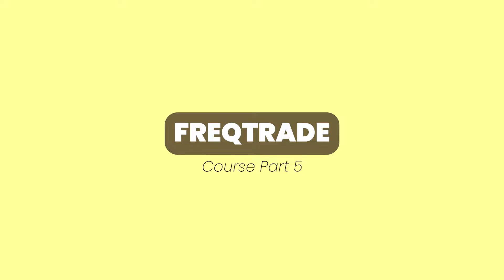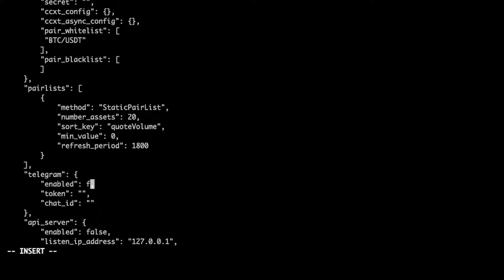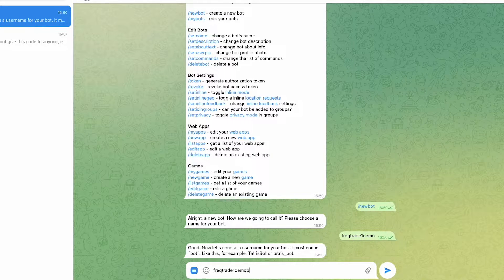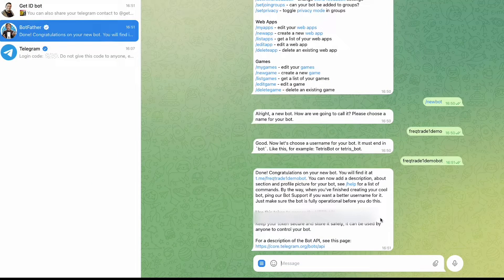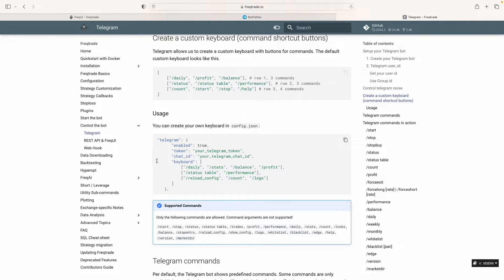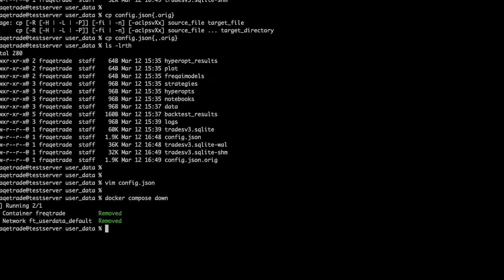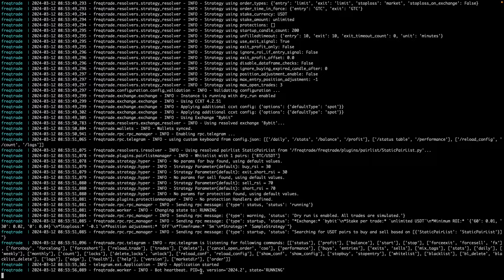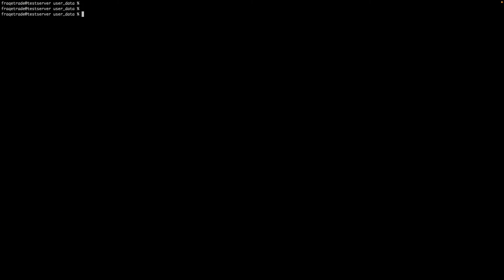Freqtrade tutorial - 5 | How to control freqtrade with telegram I Telegram bot | Go Traddy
Welcome to Part 5 of our Freqtrade tutorial series! In this video, we will show you how to access and control Freqtrade through the popular messaging app Telegram. By integrating Freqtrade with Telegram, you can remotely monitor and manage your trading bot with ease.

📱 With the power of Telegram, you can receive real-time notifications, check trading updates, and execute commands directly from your smartphone or computer. Say goodbye to manual monitoring and hello to automated trading on the go!

🔧 In this tutorial, we will guide you through the simple steps to set up and configure Telegram integration with Freqtrade. Whether you are a beginner or an experienced trader, this feature will revolutionize the way you interact with your bot.

Don't miss out on this opportunity to enhance your trading strategy with the power of Telegram!

🚀 Ready to take your trading to the next level? Watch this video now and learn how to access and control Freqtrade via Telegram!

Additional tags (Please ignore this section)
freqtrade strategies
freqtrade hyperopt
freqtrade backtesting
freqtrade docker
freqtrade ui
freqtrade tutorial
freqtrade install
freqtrade multiple bots
freqtrade with telegram
freqtrade access via telegram
how to use freqtrade with telegram
how to access freqtrade with telegram
freqtrade control with telegram